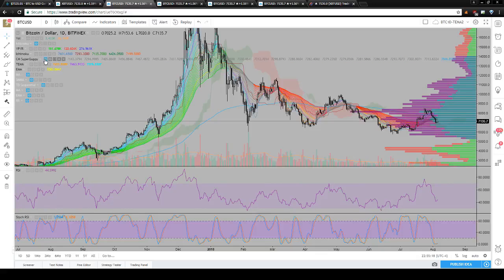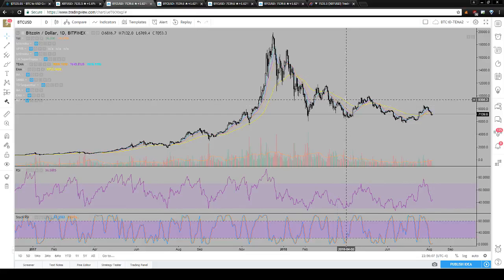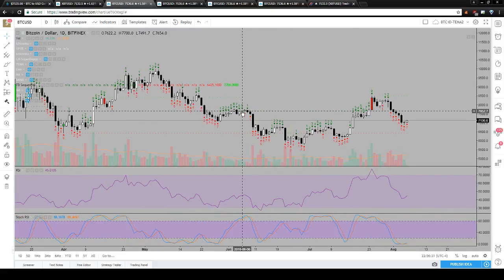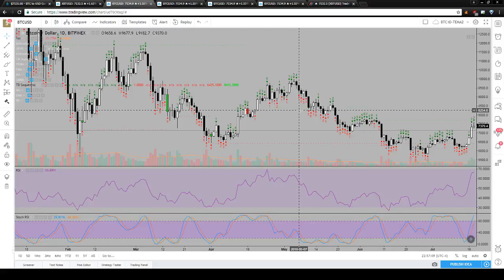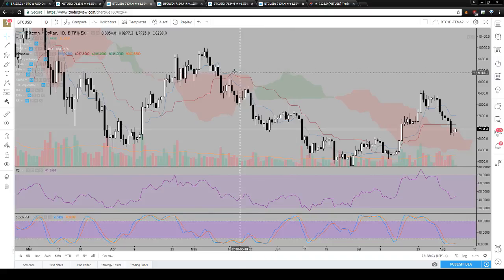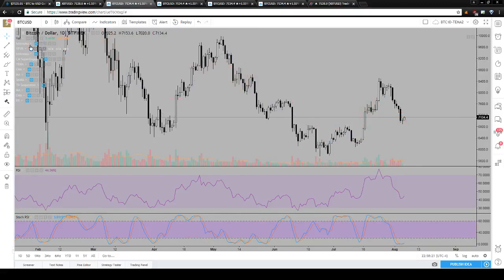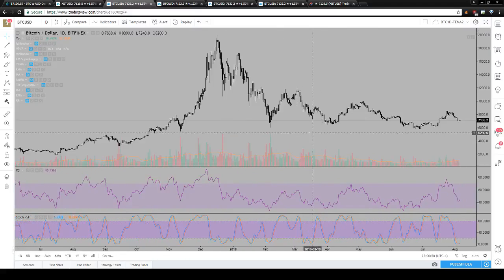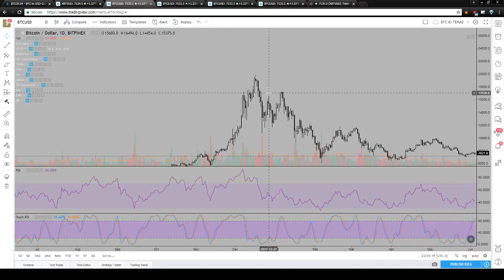test ch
teste ch heaasf dgg